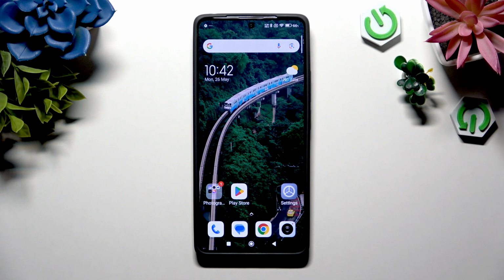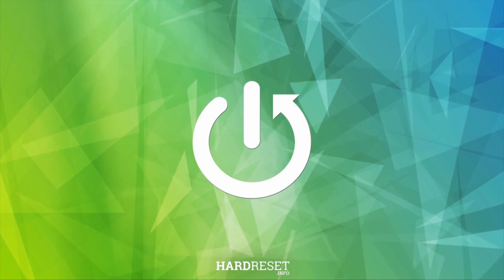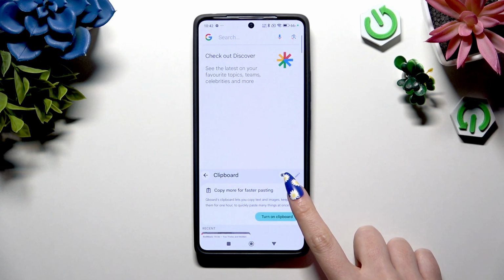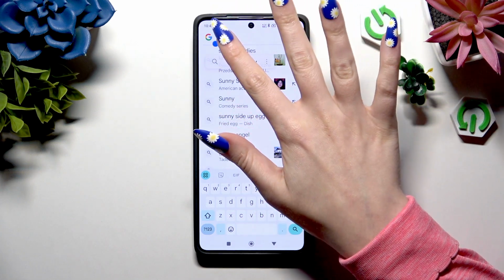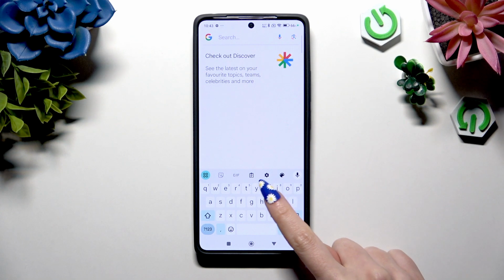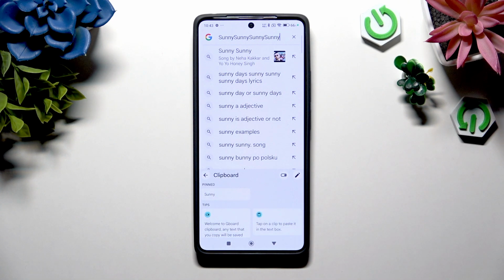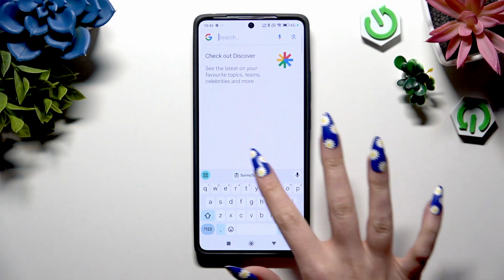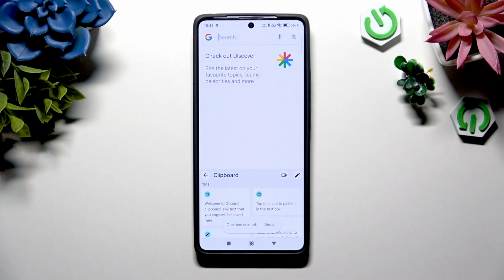REDMI Note 14S – How to Activate and Use Keyboard Clipboard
Learn how to activate and use the keyboard clipboard on your REDMI Note 14S. In this video, we show you step-by-step how to turn on the clipboard feature, copy and paste text, pin important items, and manage your clipboard history directly from your keyboard. Whether you want to quickly paste copied text, save items for later, or keep your clipboard organized, this guide will help you make the most of the REDMI Note 14S keyboard clipboard function. Perfect for anyone looking to boost productivity and get more out of their REDMI smartphone.

How to activate keyboard clipboard on REDMI Note 14S?
How to pin and unpin clipboard items on REDMI Note 14S?
How to delete or disable the keyboard clipboard on REDMI Note 14S?

0:00 Introduction
0:10 Open keyboard and access clipboard
0:20 Activate clipboard feature
0:30 Copy, cut, and paste text
0:40 Pin, unpin, and manage clipboard items
1:10 Delete or remove clipboard entries
1:20 Disable clipboard feature